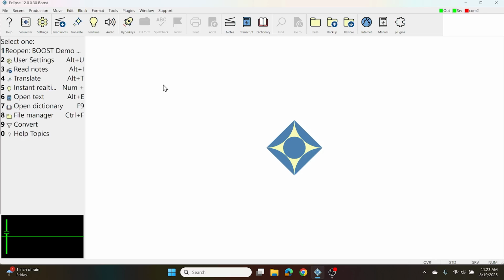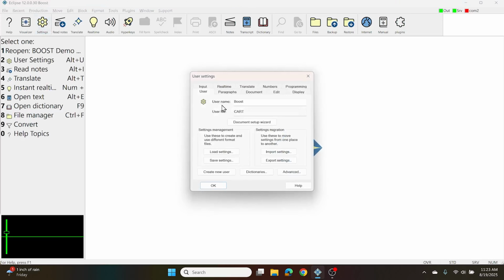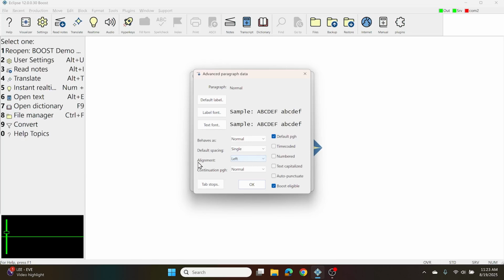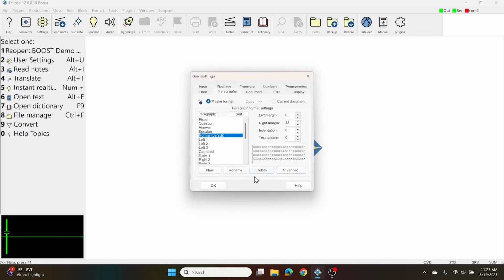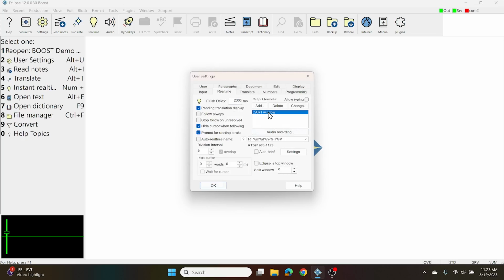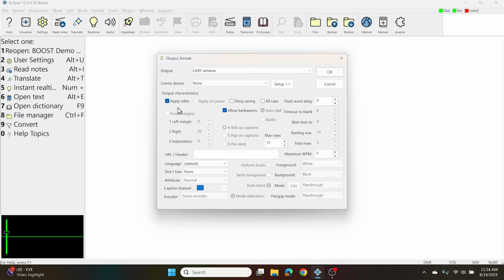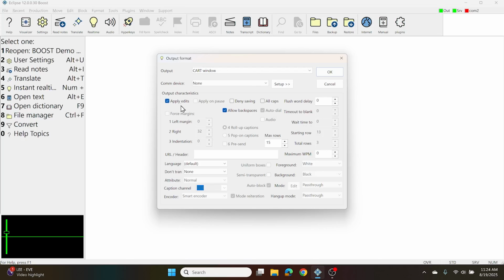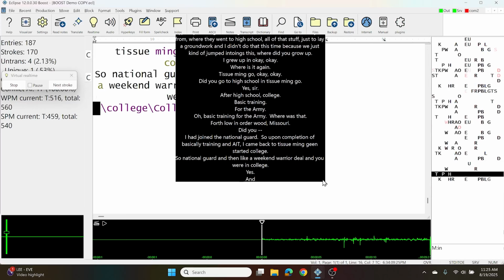Eclipse 12: Center CART Window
Eclipse 12 now offers the ability to center the text of the CART window. Simply use any paragraph type to center alignment and enable Apply Edits on your CART output.

Text will fit the width of your CART window and automatically center using this barrier.